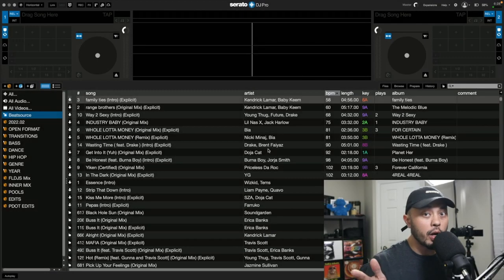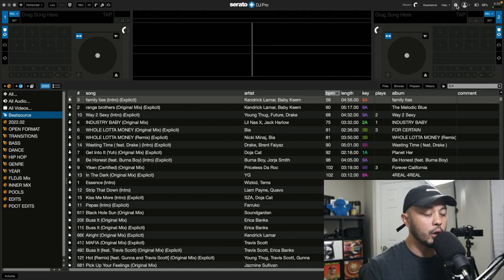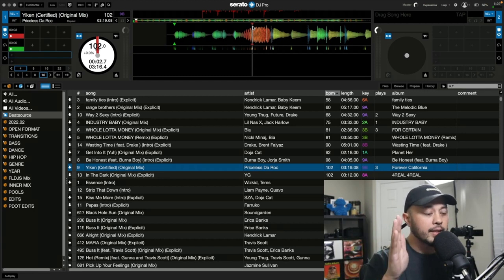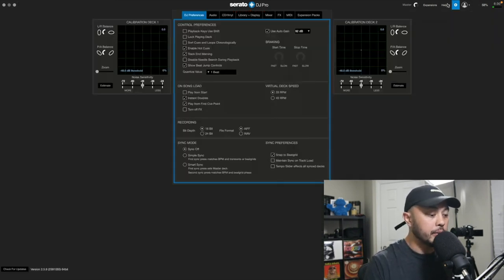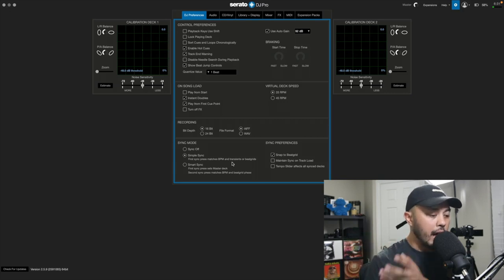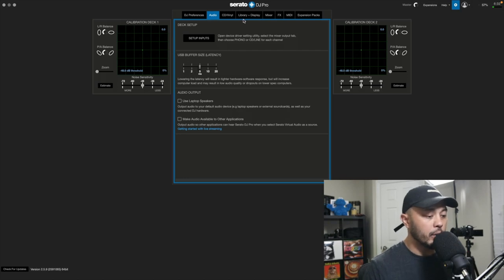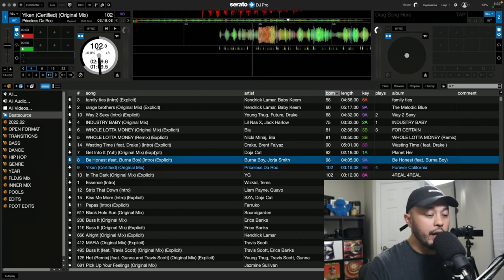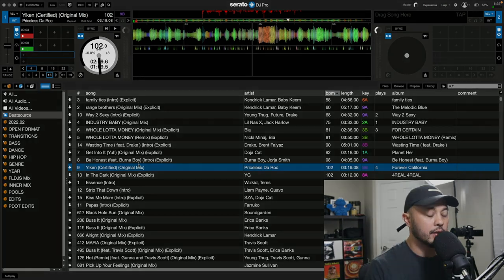5 MOST IMPORTANT Settings In Serato DJ Pro!!!720p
These are the most important settings for Serato dj pro before beginning to use.